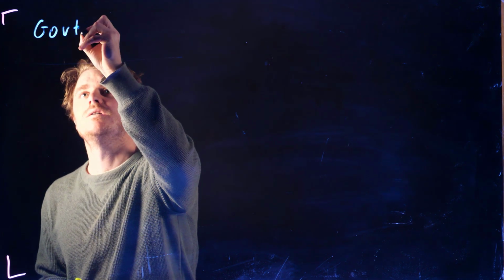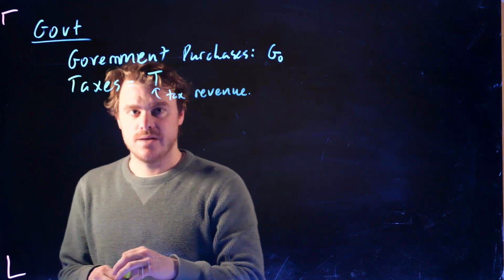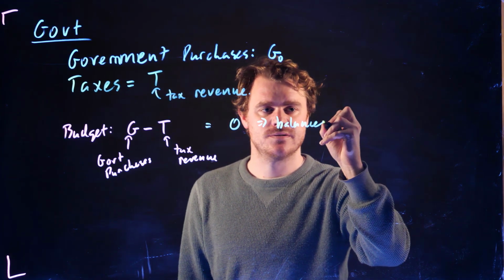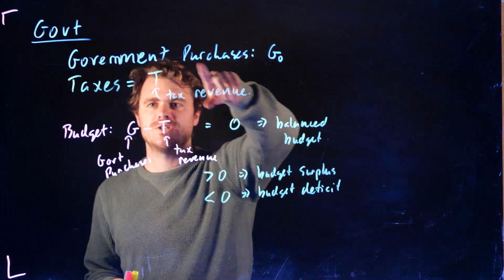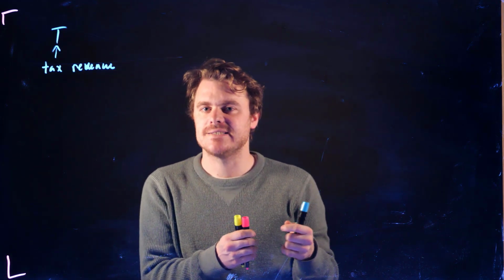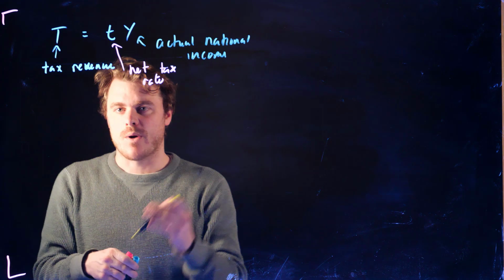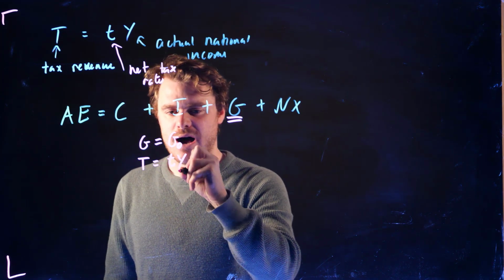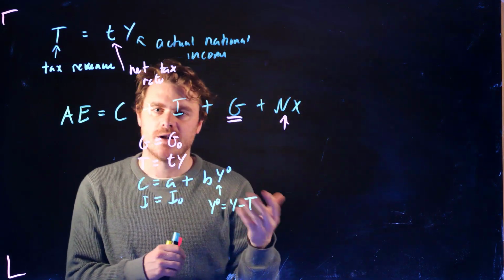Model - Adding Govt and Trade - Govt Overview